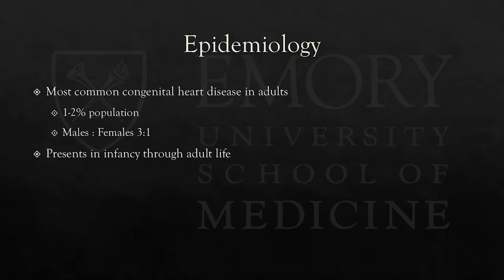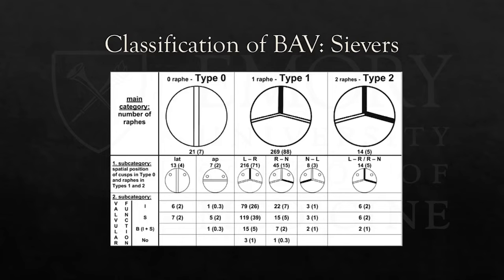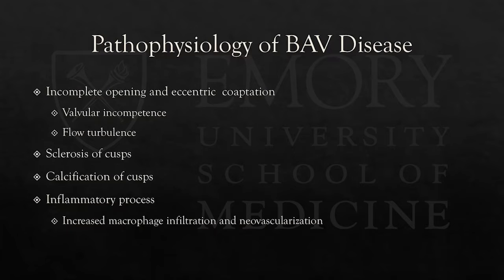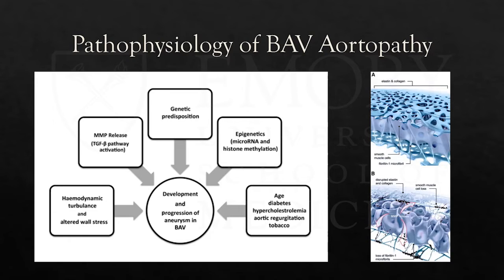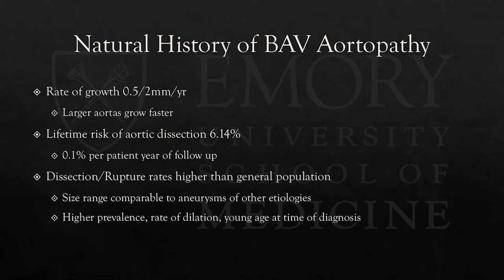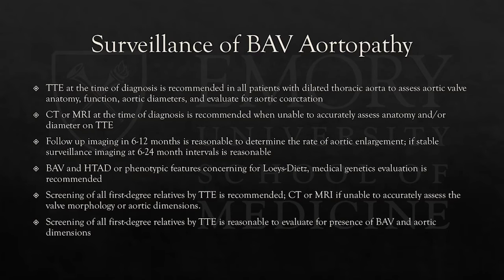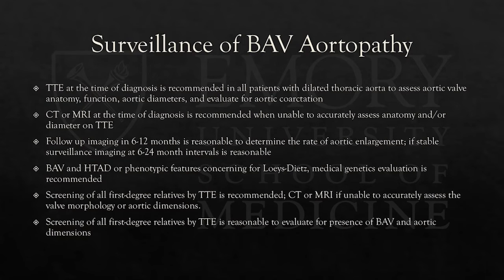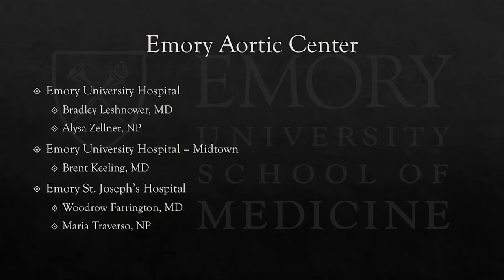Bicuspid Aortic Aortopathy: Understanding and Management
Emory Cardiology Grand Rounds 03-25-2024
Speaker: Woodrow J. Farrington II, MD